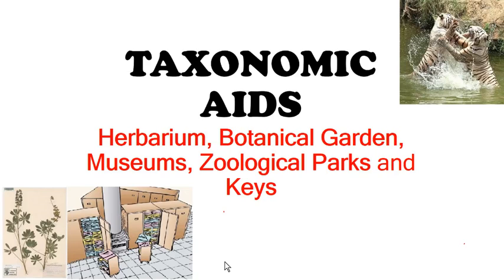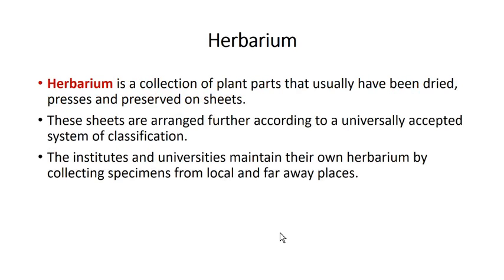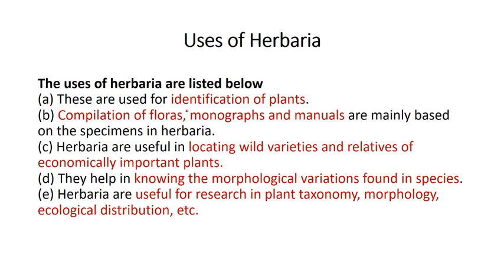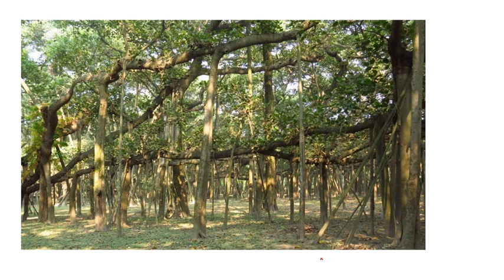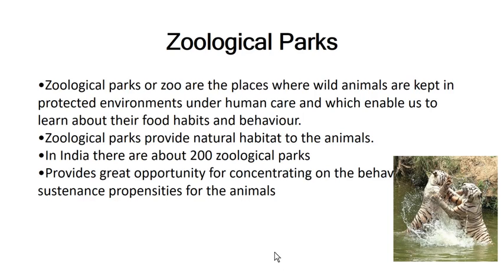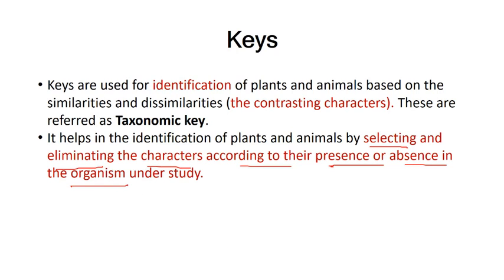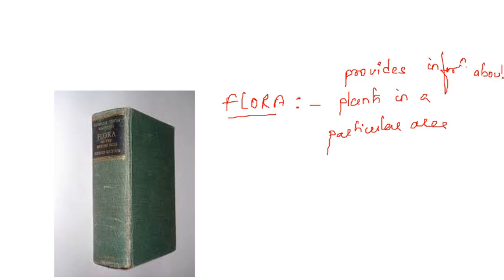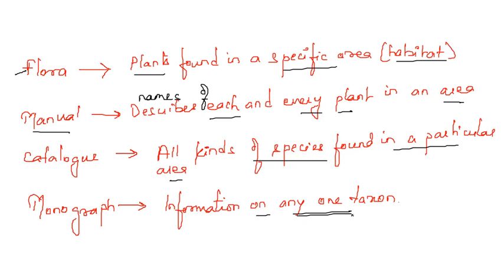TAXONOMICAL AIDS II CLASSIFICATION II ENTRANCE II COMPLETE DISCUSSION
Botanical Garden, Herbaria, Museum, Zoological garden, Keys, Monograph, Manual and Catalogue, Flora , Entrance exams, Taxonomy, Detailed Discussion of the topic.